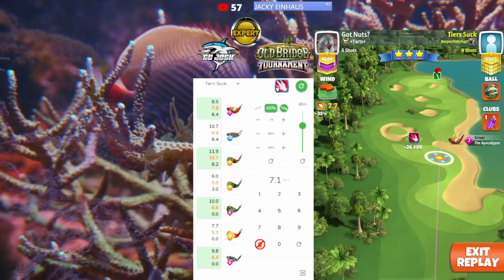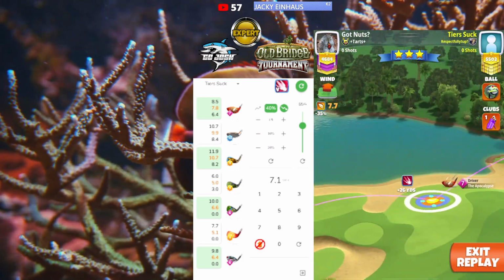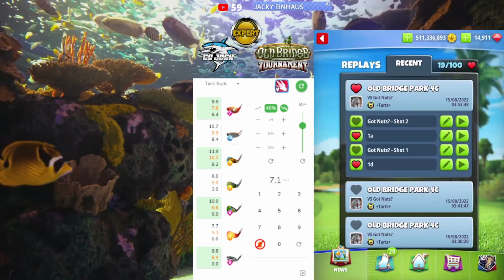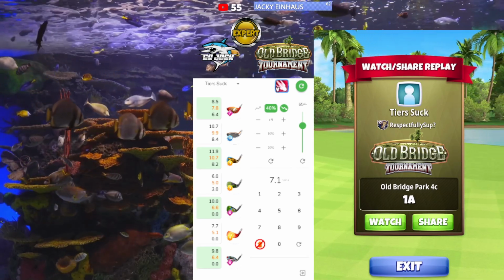Expert Old Bridge Tournament Hole 1